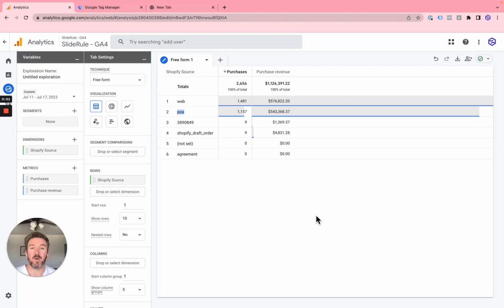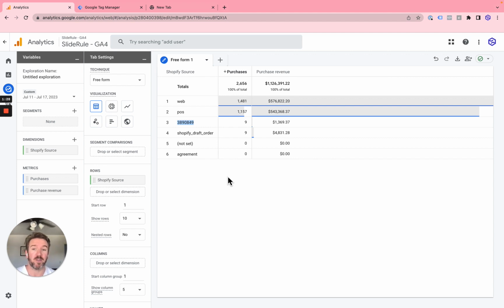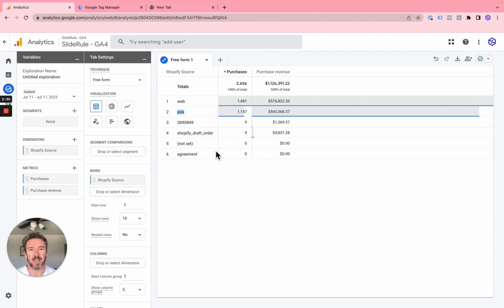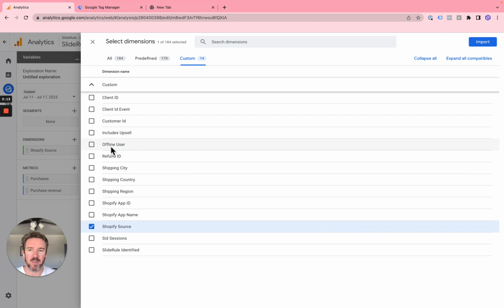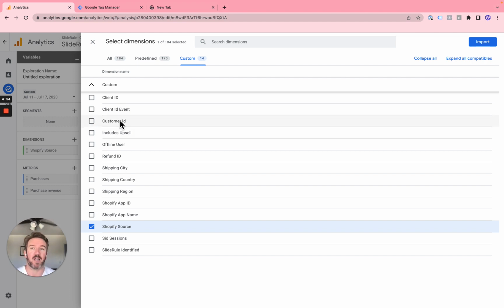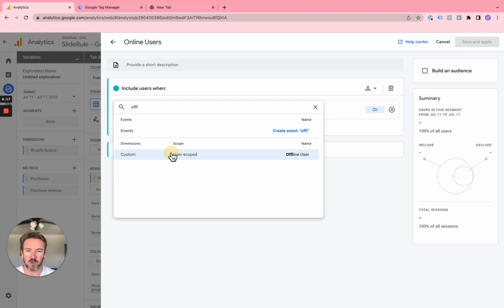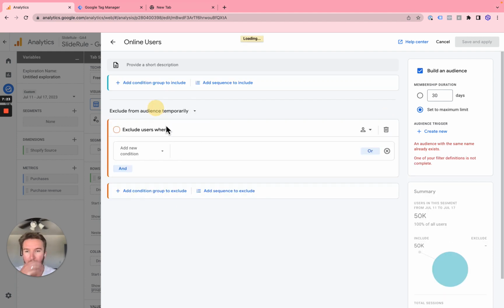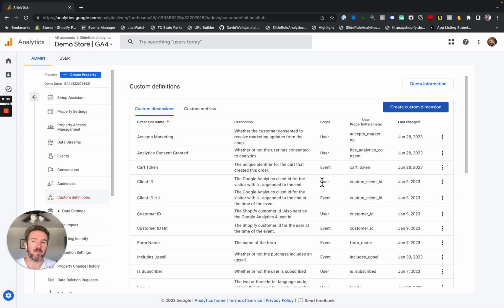SlideRule Analytics GA4 Offline User Feature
In this video, I will be discussing SlideRule Analytics' new GA4 offline user feature. I will explain how this feature flags users' purchases and identifies orders that are created offline.

00:00 Introduction
01:05 SlideRule Analytics Fires Purchase Events Server Side
01:53 Filtering Out Irrelevant Orders in Universal Analytics
02:41 Replacing Views in Google Analytics 4
03:14 Creating an Additional Dimension for Offline Users
03:46 Not Setting Customer ID as User ID for Offline Orders
05:07 Using the Offline User Property
05:55 Using the Offline User Property in Explorations
07:00 Building an Audience for Offline Users
07:48 Adding the Offline Dimension for New Stores